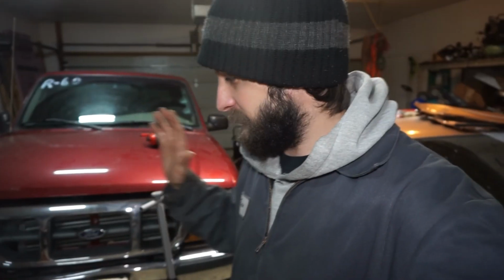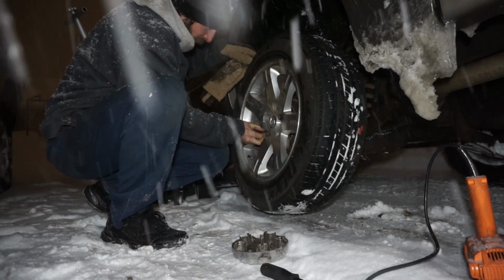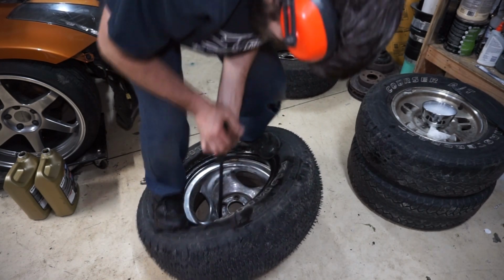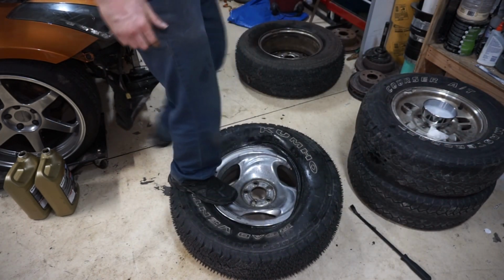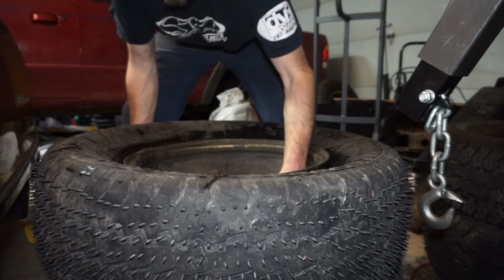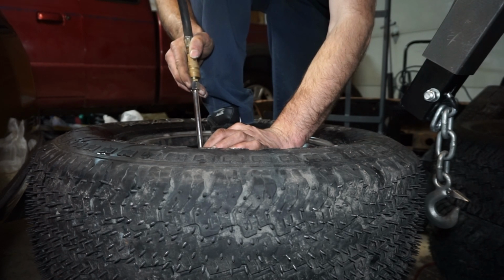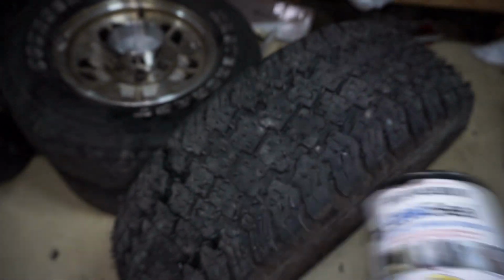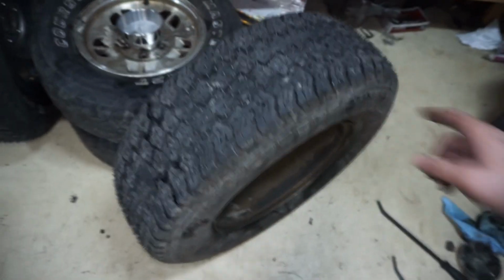THE UNTOLD TRUTH ABOUT MOUNTING TIRES AT HOME!!!